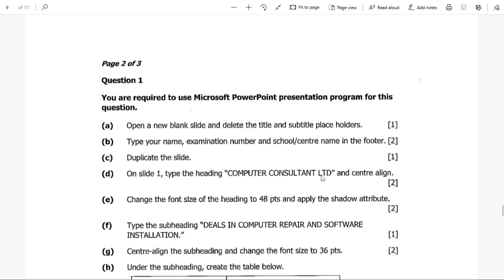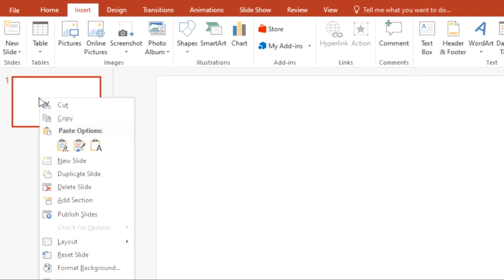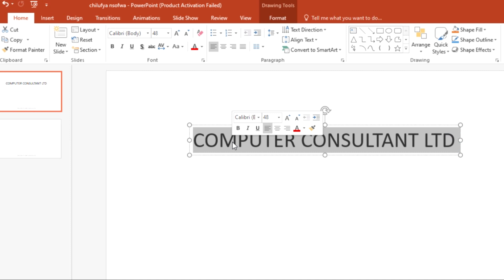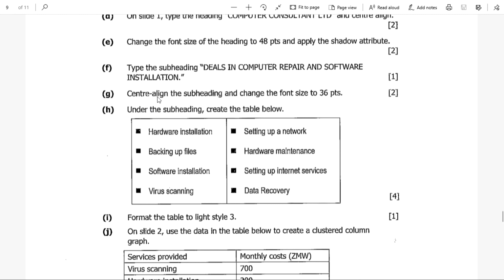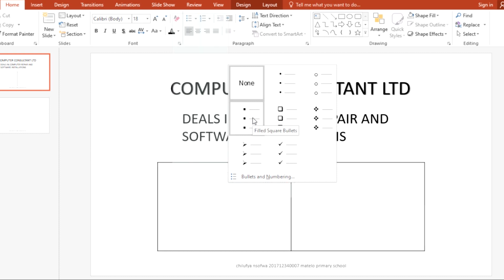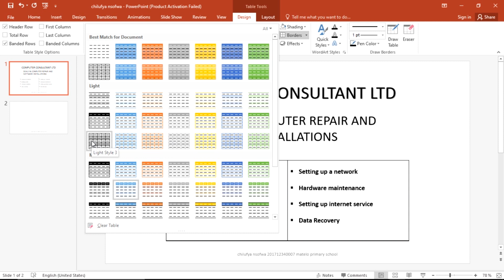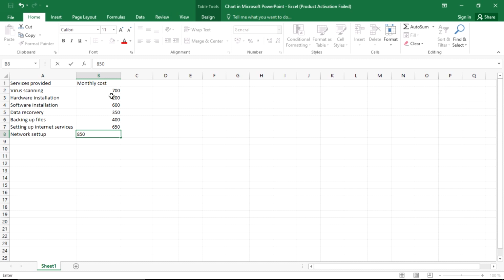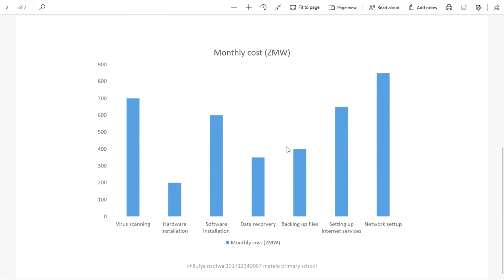How to Get a 100% on Microsoft PowerPoint Exam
computer studies Grade 9 - 2017 Practical exam questions.

This is Part 5 of 6, in this 2017 Examination Paper, and the first of it's kind on YouTube.

weather you are in Grade 8, 9 or just someone interested in learning the fundamentals of Microsoft PowerPoint ,this video is perfect for you.

This video has been created in such a way that even absolute beginners can as well be able to follow along with minimal difficulty.

don't forget to click on the bell icon 🔔 so that you don't miss any of our week uploads!